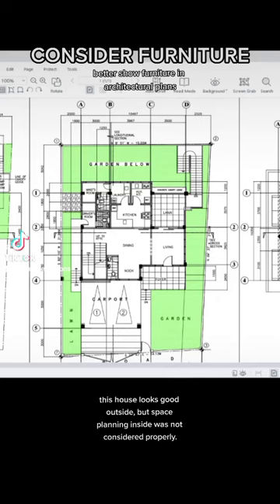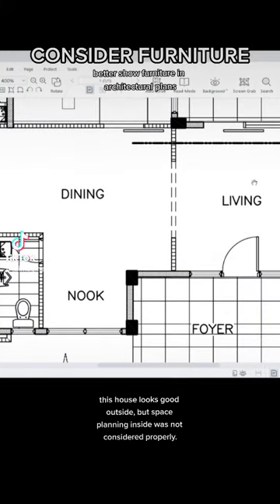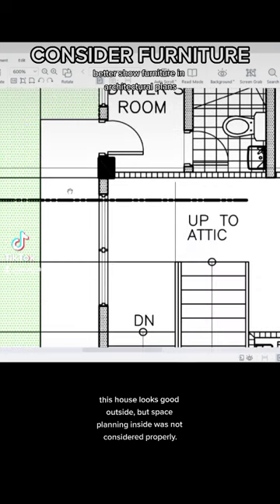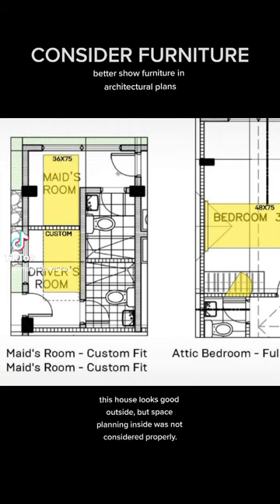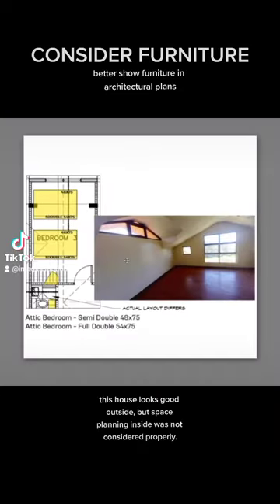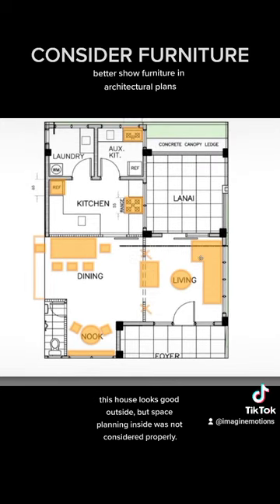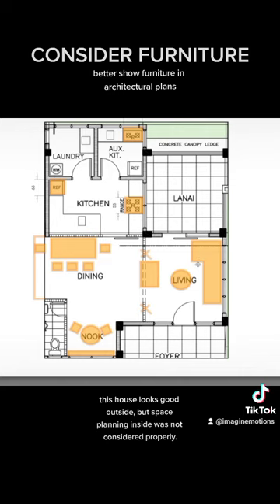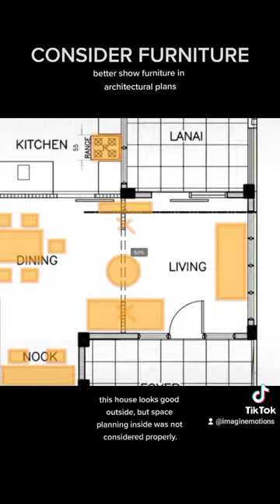Arki Feels - This House Took 10 Years to Sell! | Bad Planning